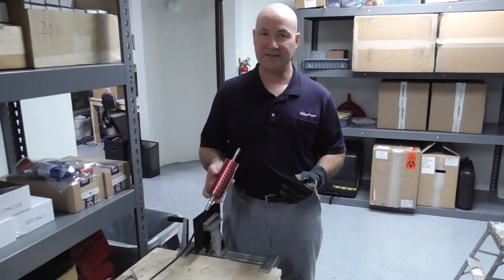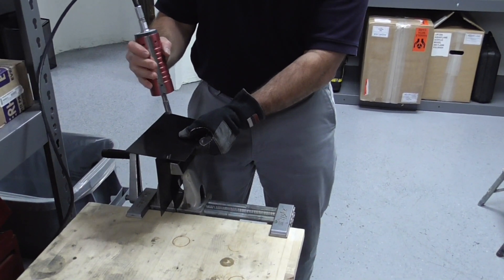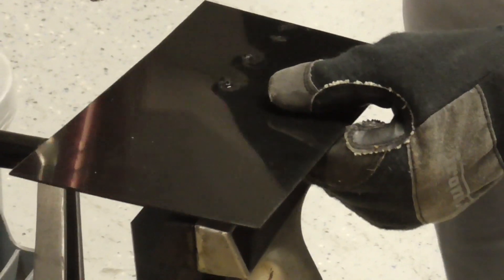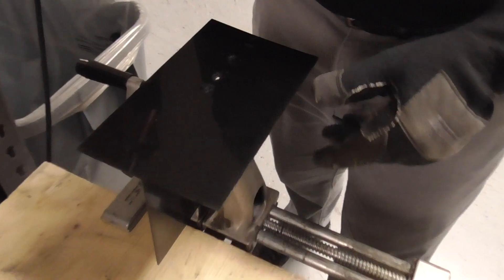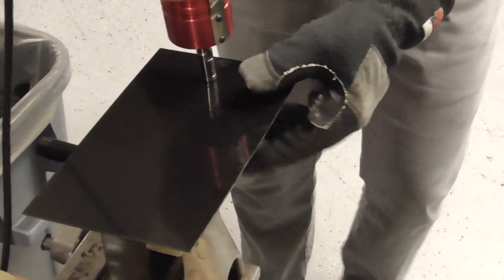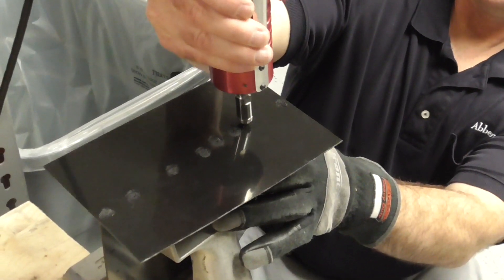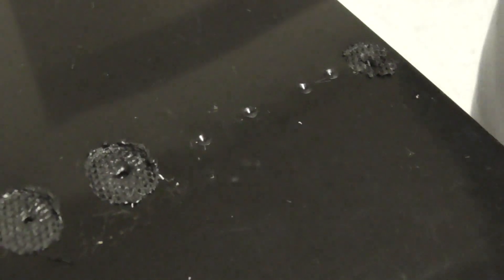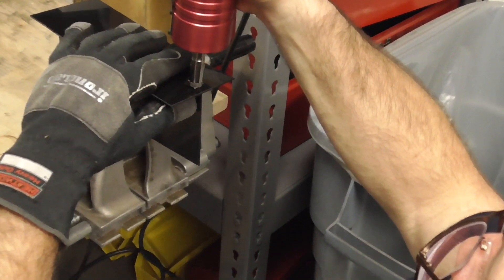Ultrasonic Welder Abbeon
Ultrasonic Welder test on two thin plastic sheets, done at Abbeon. Abbeon Cal Inc, 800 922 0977.